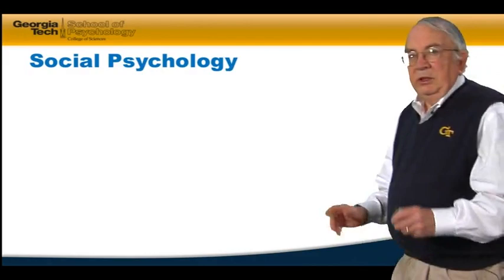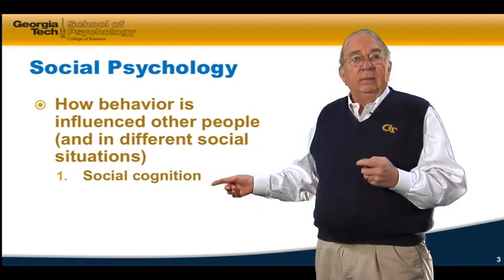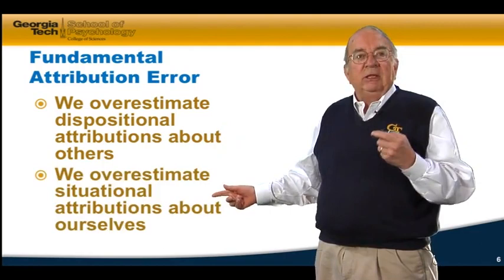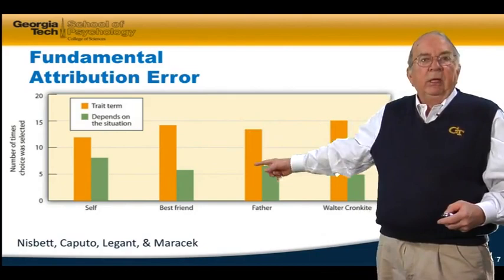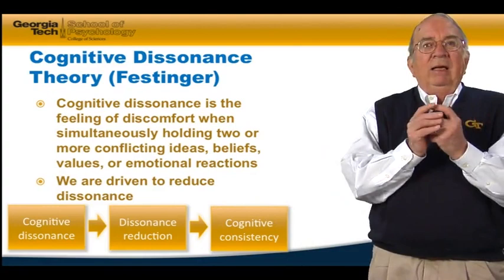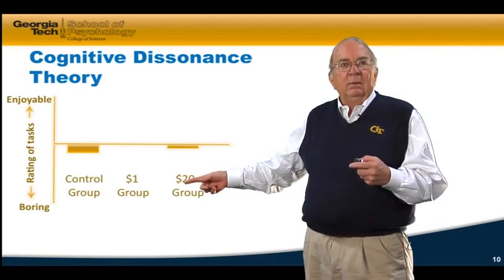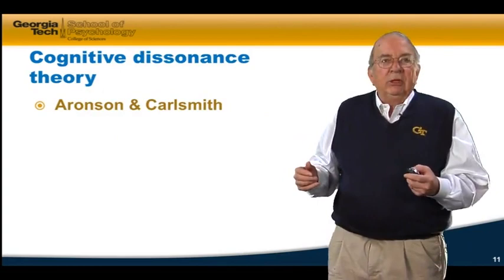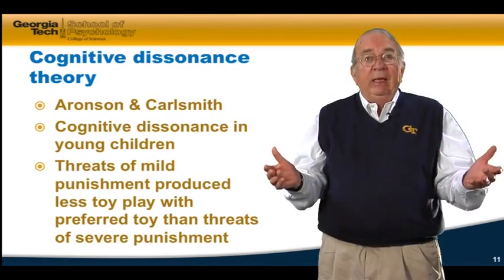Psychology as a Science | 12 1 Lecture Video 10 1 Social Cognition